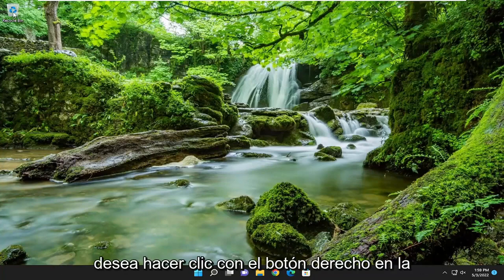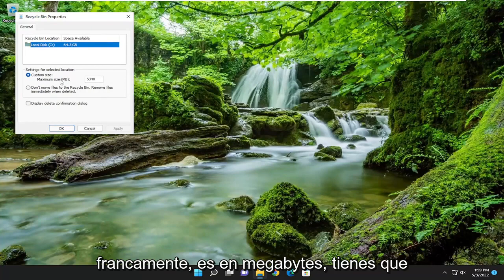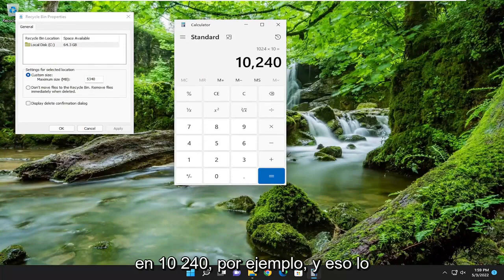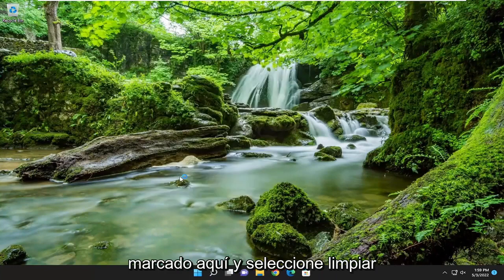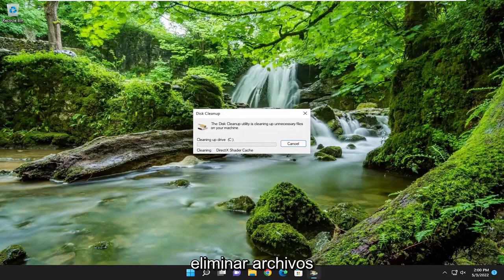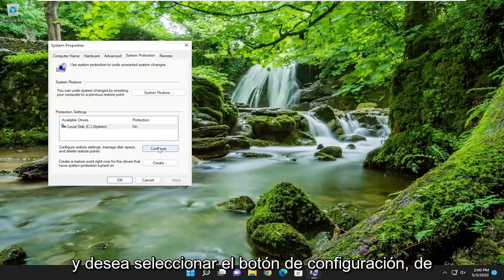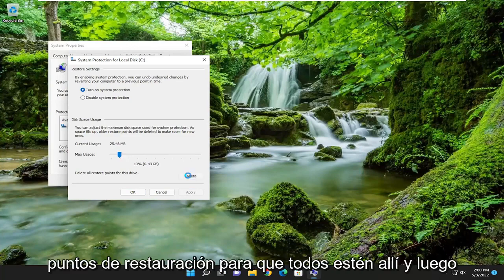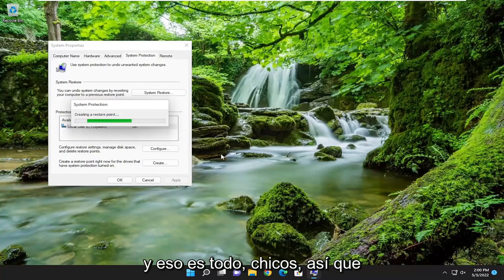Disco duro lleno sin razón aparente [SOLUCIÓN]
El disco duro sigue llenándose por sí solo automáticamente sin ningún motivo en Windows [Tutorial]

Puede haber ciertos momentos en que una partición lógica de su disco duro podría comenzar a llenarse y quedarse sin espacio rápidamente. Puede haber varias razones para esto. Sin embargo, no hay una razón particular para este comportamiento; hay varias causas potenciales para este error. Esto puede deberse a malware, carpeta WinSxS inflada, configuración de hibernación, corrupción del sistema, restauración del sistema, archivos temporales, otros archivos ocultos, etc.

Si su unidad C se está llenando sin motivo, puede deberse a un ataque de malware, corrupción del sistema de archivos, etc. La unidad C generalmente se toma como la partición del sistema en un sistema informático. El volumen del sistema es la partición donde está instalado Windows y donde todos los programas de terceros pretenden instalarse de forma predeterminada. Tener algo de espacio libre en su unidad C es esencial, ya que a menudo se necesita durante una actualización o mejora de Windows.

Sin embargo, en algunos casos, la unidad C se llena sola, lo que puede ser realmente horrible. Algunos usuarios informaron que cuando verifican las propiedades de la unidad, muestra que la unidad está llena. Sin embargo, cuando abren la unidad y seleccionan todas las carpetas, el tamaño es solo una parte. Por lo tanto, estamos aquí para ayudarlo a salir de este problema.